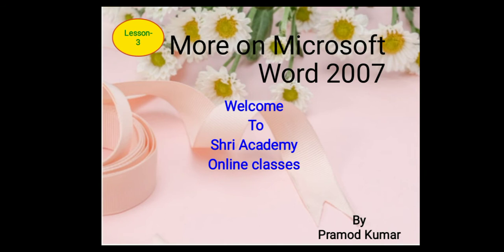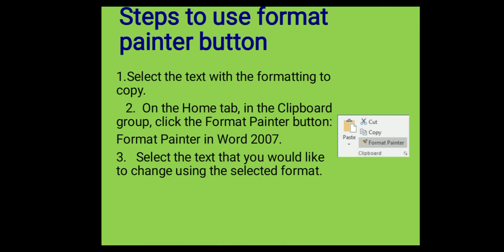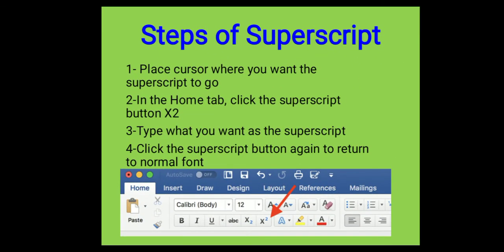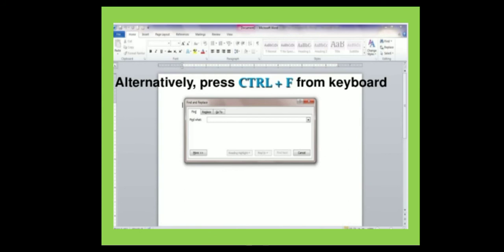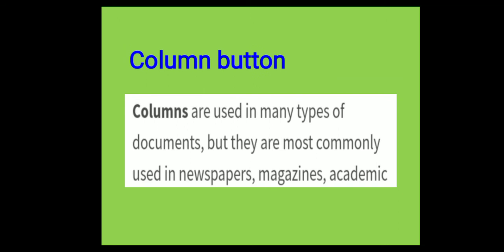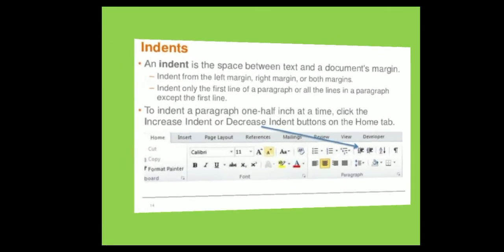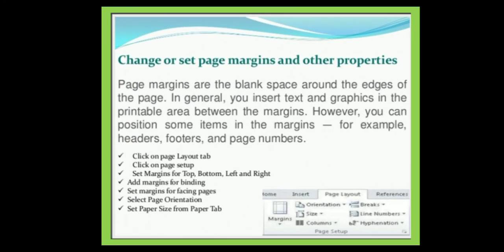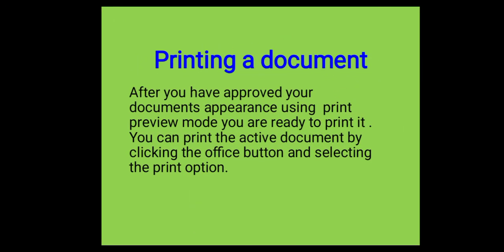Class 5 More on Microsoft Word 2007